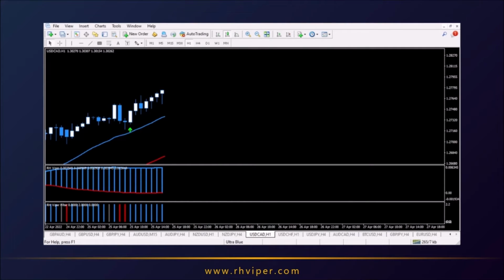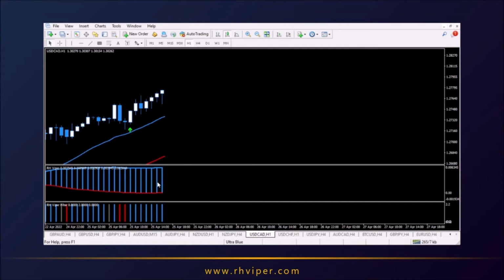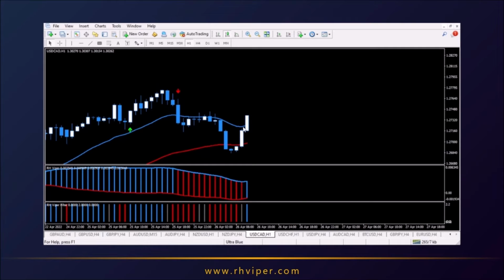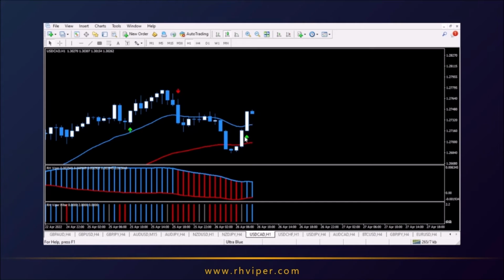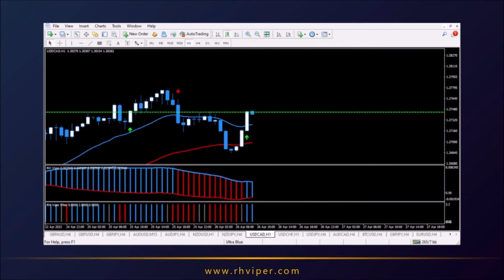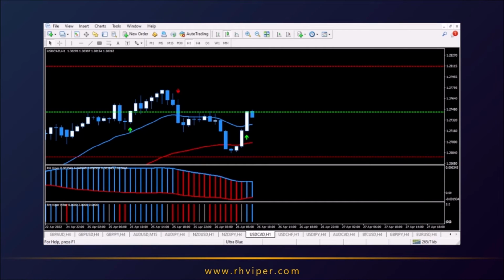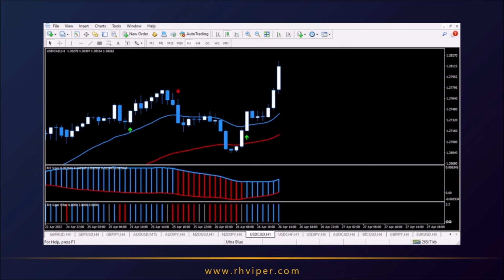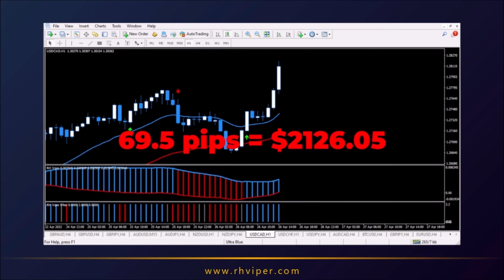USDCAD Buy Trade Demo - Russ Horn RHViper Trading System Demo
Trades between markets and countries are going to happen every day. Some of the most heavily trades occur between the Euro and the US dollar, and then the US dollar and the Japanese yen, and then of the other most often seen trades is between the British pound and the US dollar. The trades happen all day, all night, and thought out various markets. As one country opens trading for the day another is closing. The time zones across the world affect how the trading takes place and when the markets are open.

When you are making a transaction from one market to another, involving one currency to another you will notice the symbols are used to explain the transactions.  All transactions are going to look something like this EUR/USD is to represent the percentages of trading for the percentage of the transaction. Other instances could look like this AUS/USD and so on. When reading and reviewing your forex statements and online information you will understand it all much better if you are to remember these symbols of the currencies that are involved.